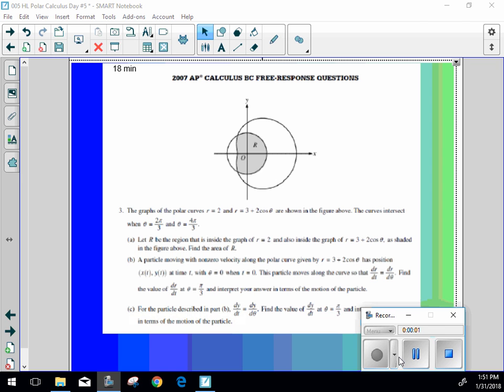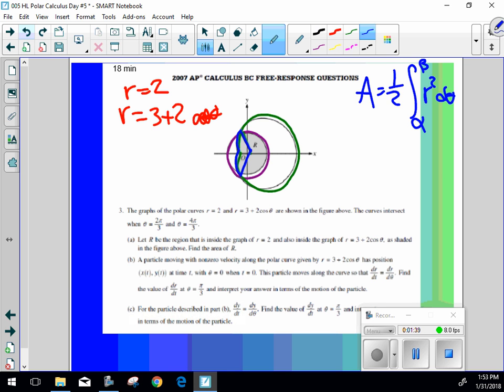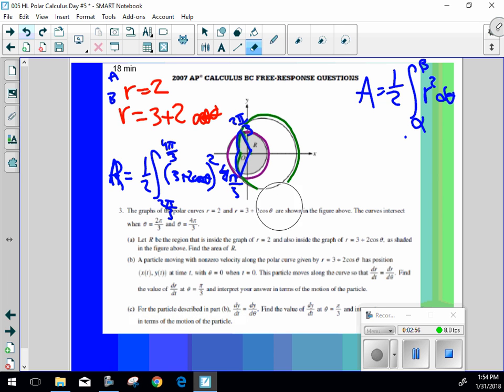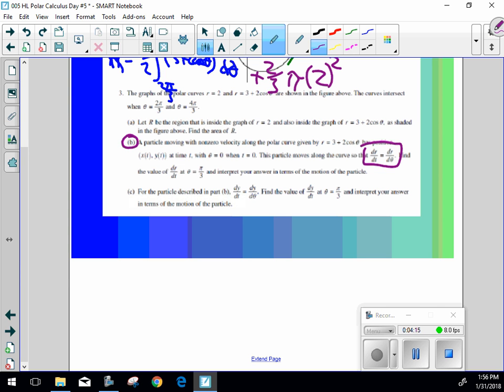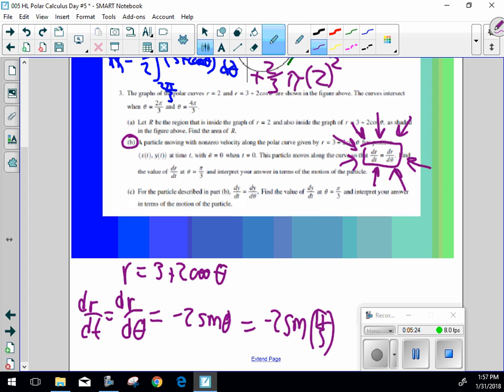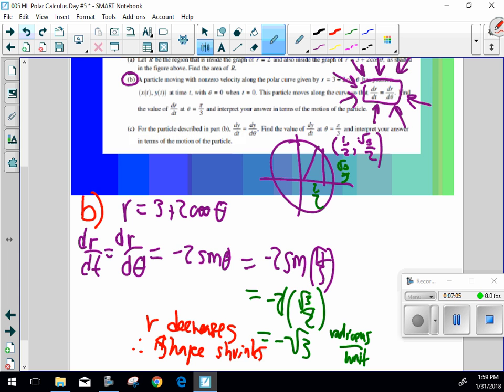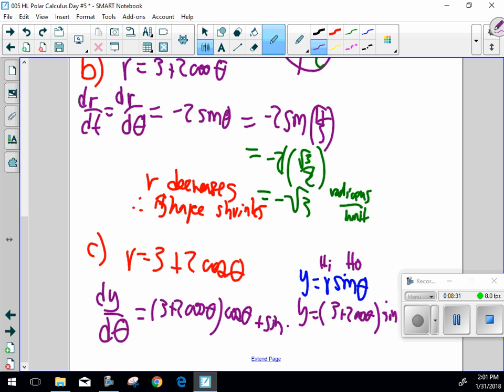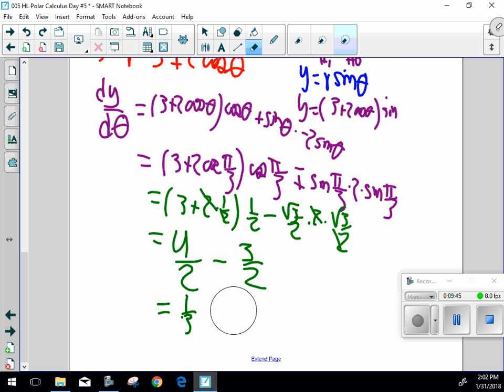HL2 Polar BC Problem #2 1 31